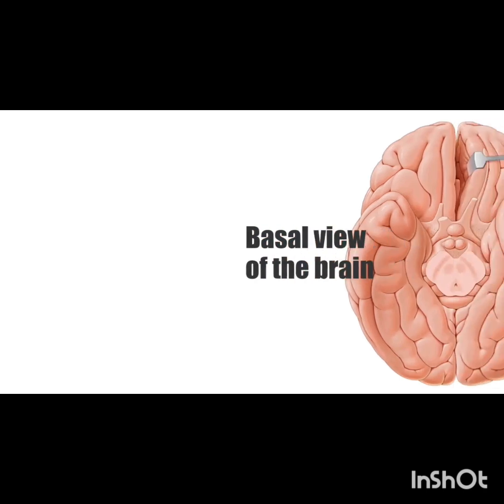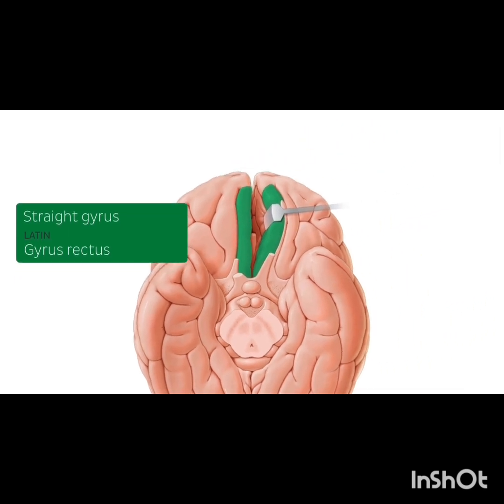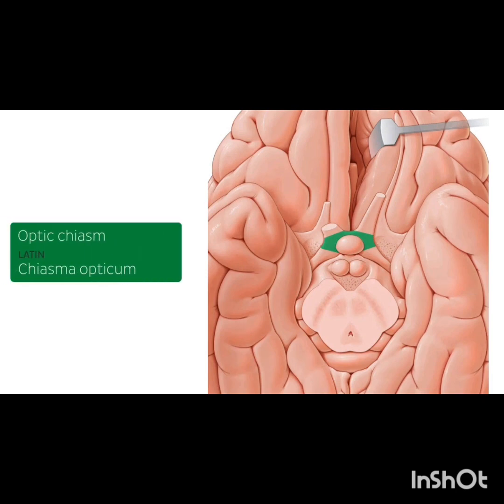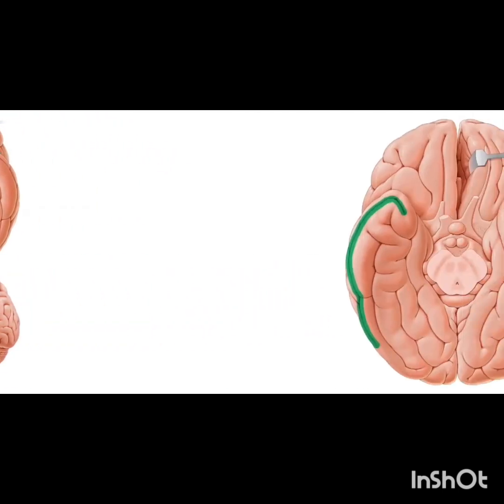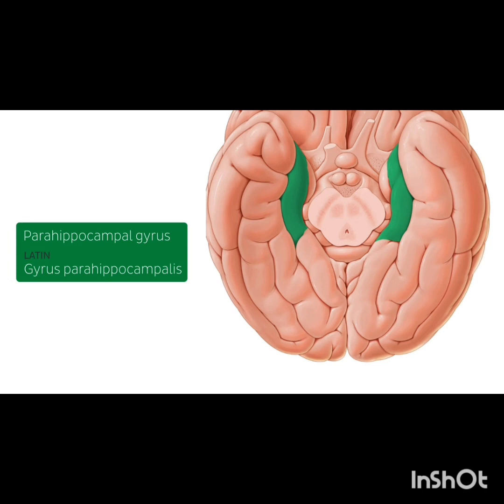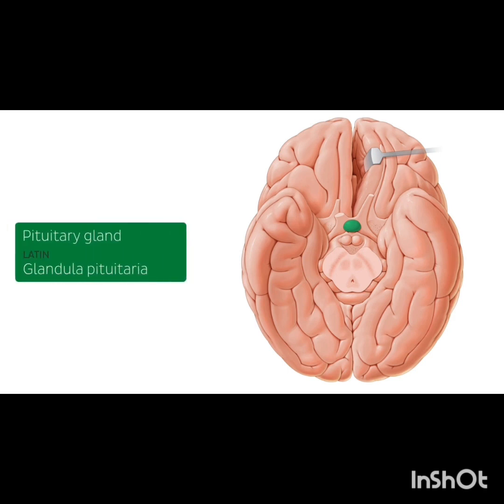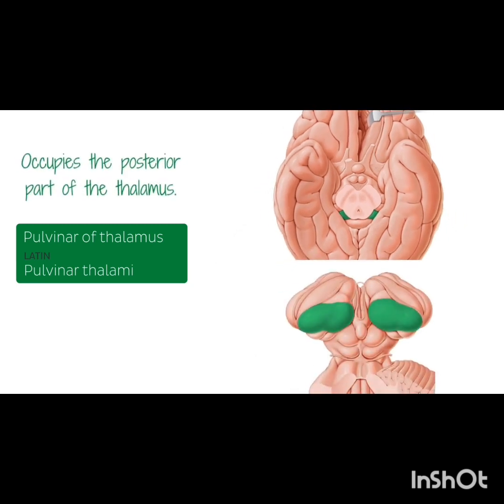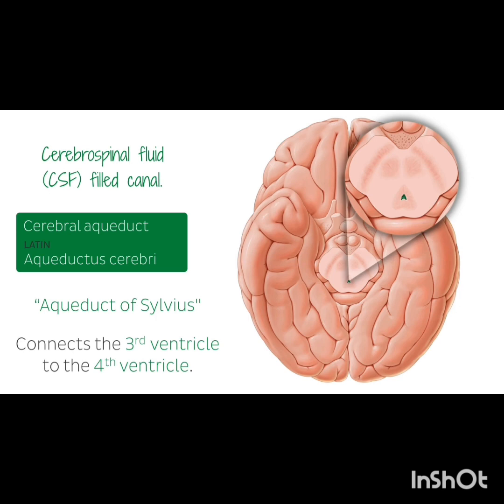basal view of the brain